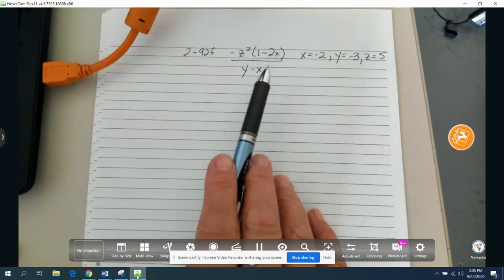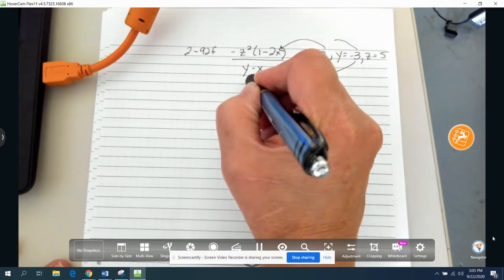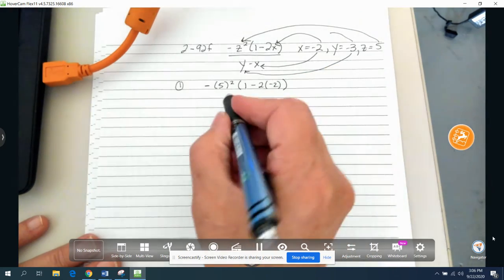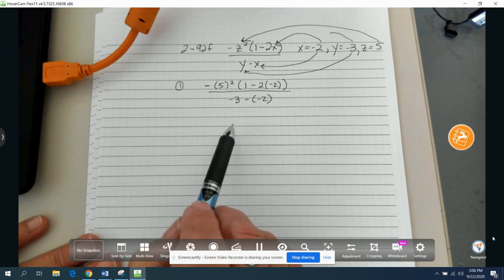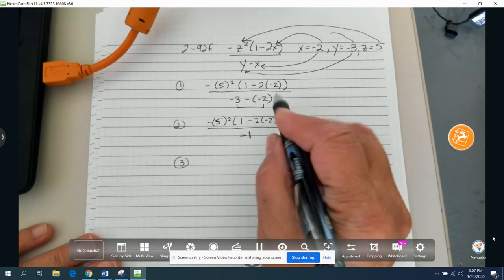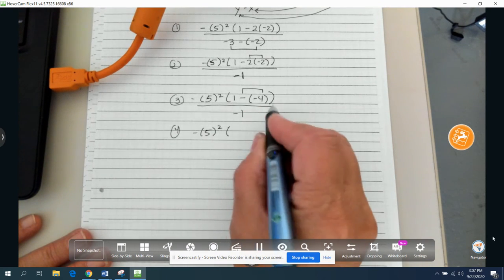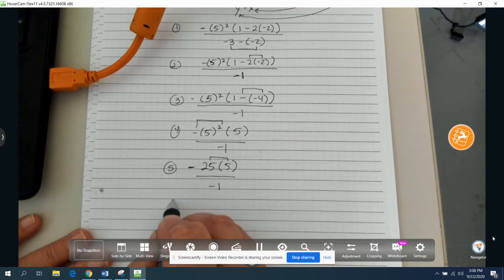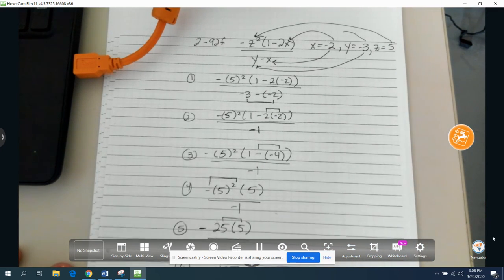Substitute then simplify